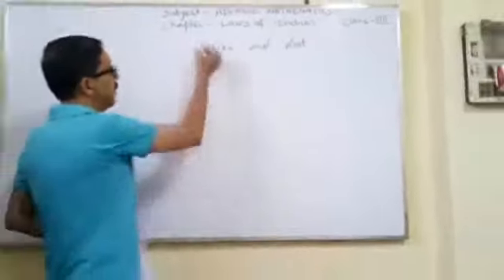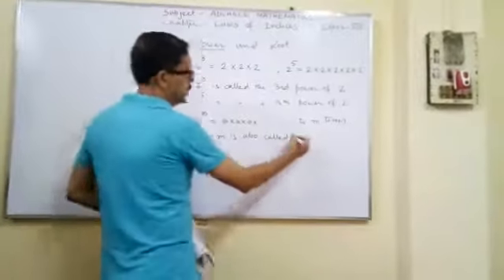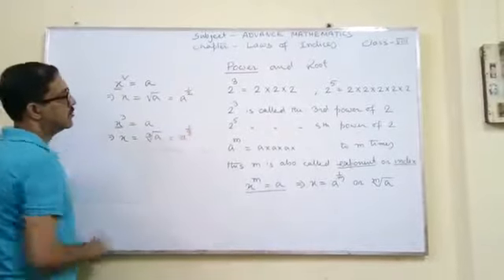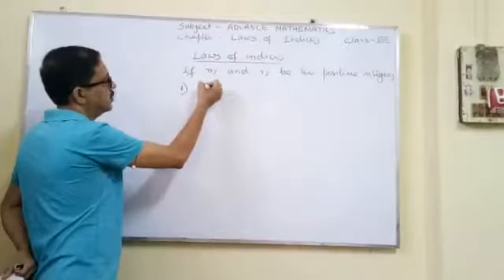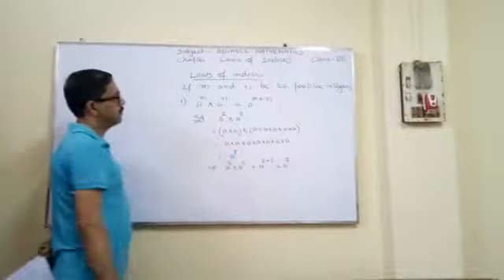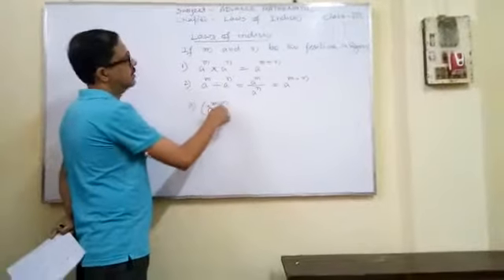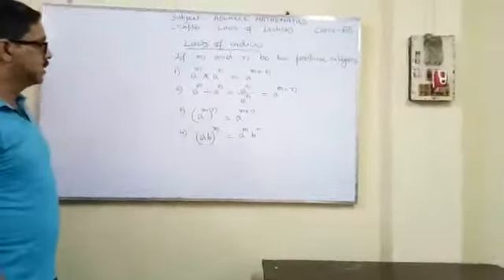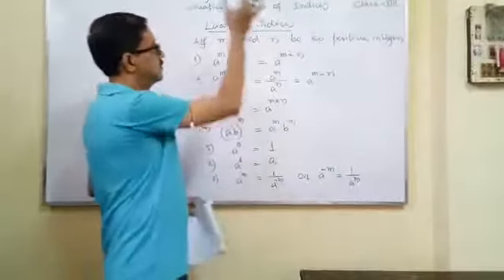Class viii maths